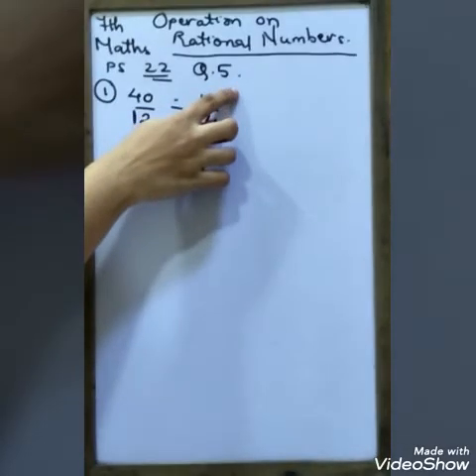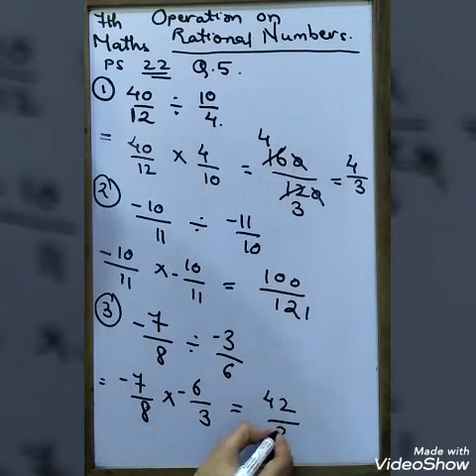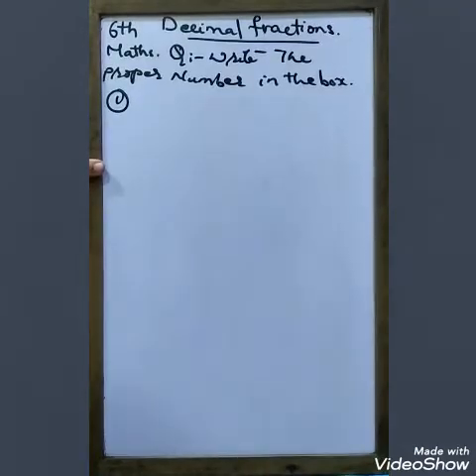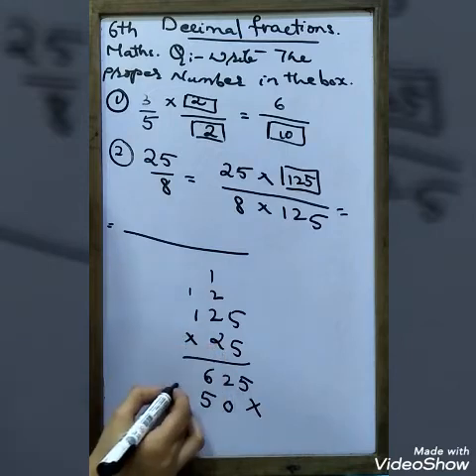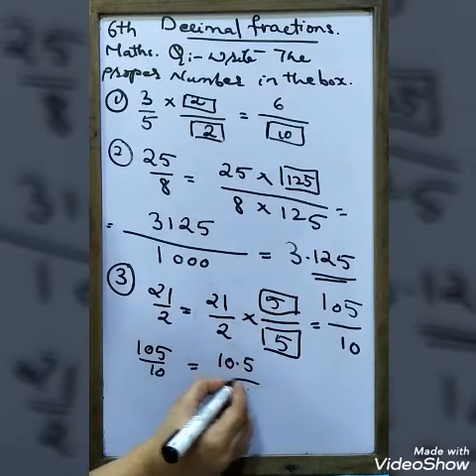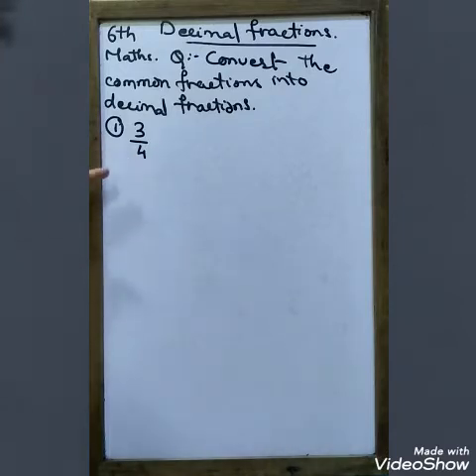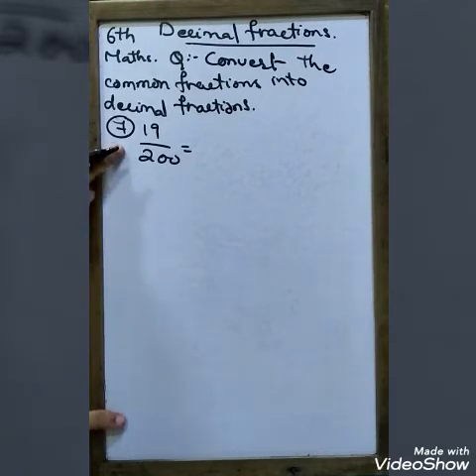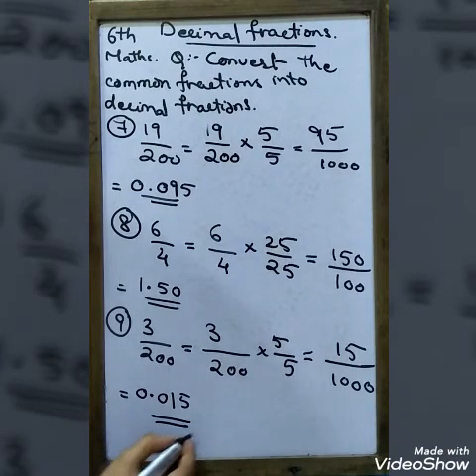6th Maths CHP 5 (part 2)